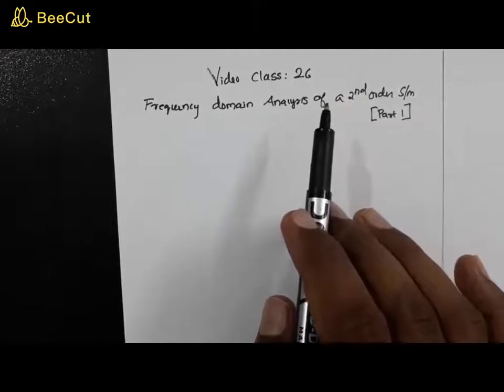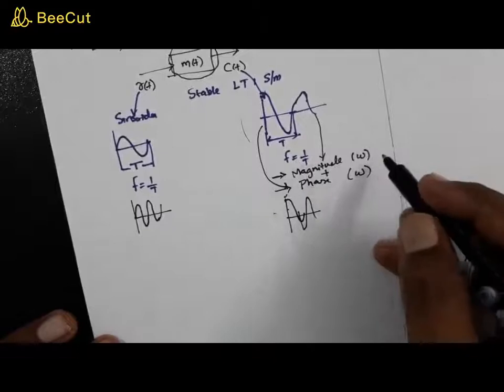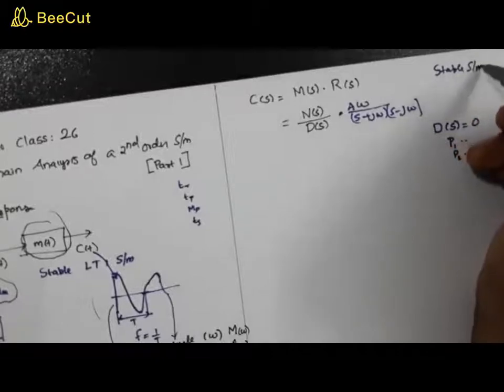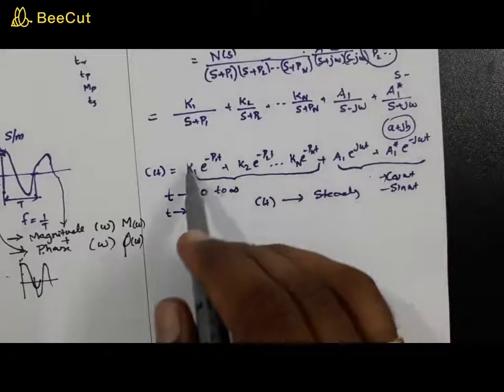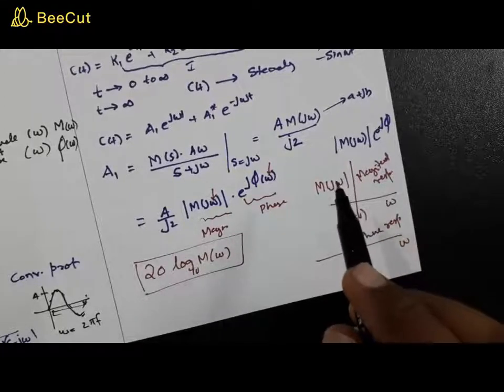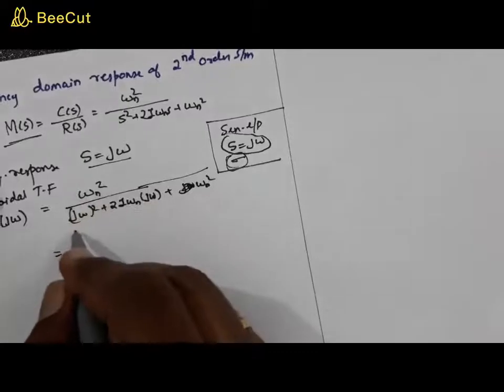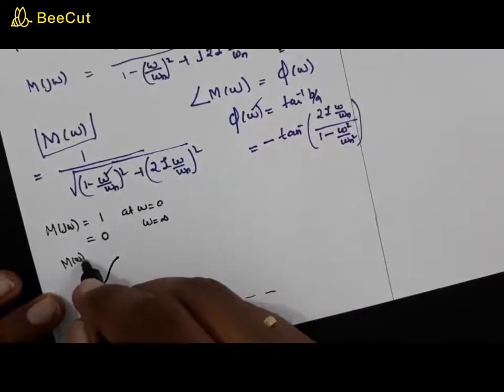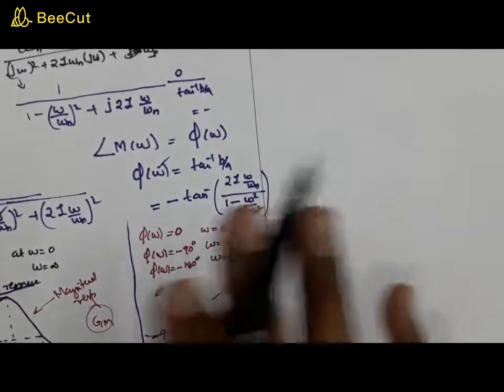Video class 26. Frequency domain analysis of a second order system (Part1)